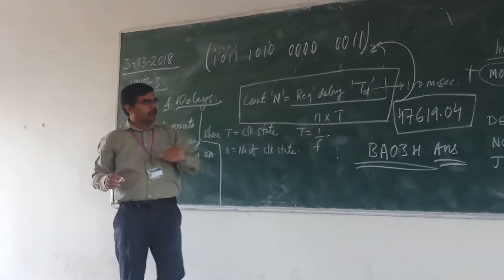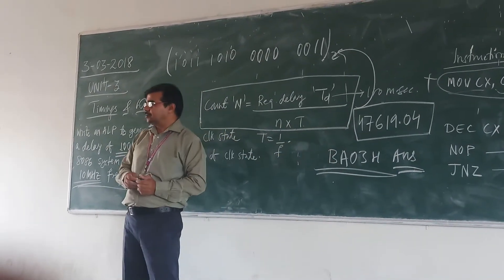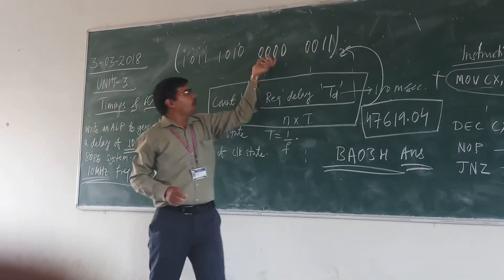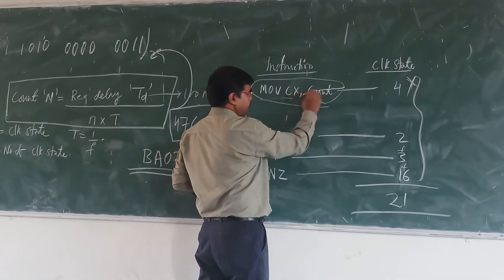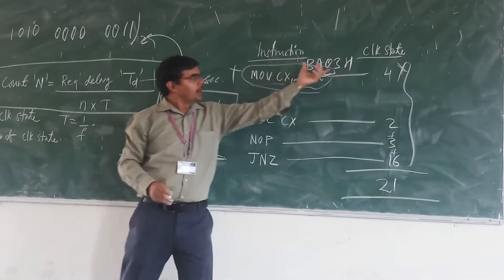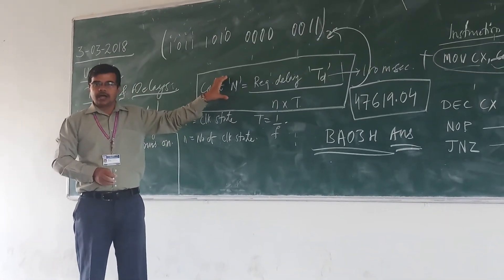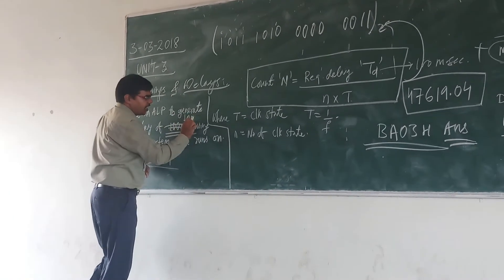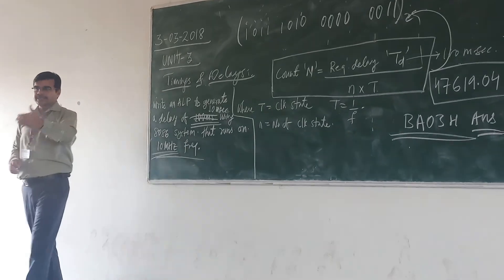CO UNIT 3 TOPIC 25 Timings and Delays: Numerical Problem